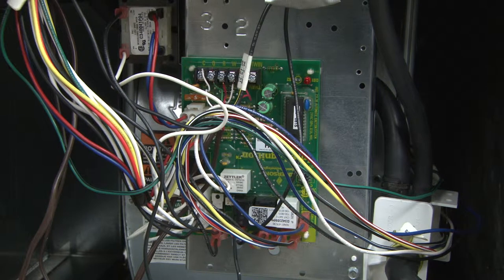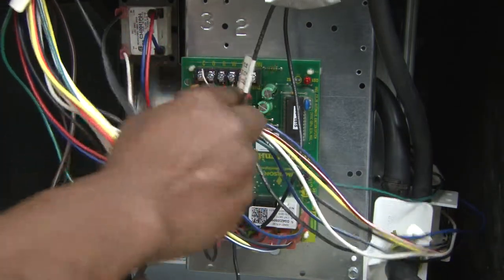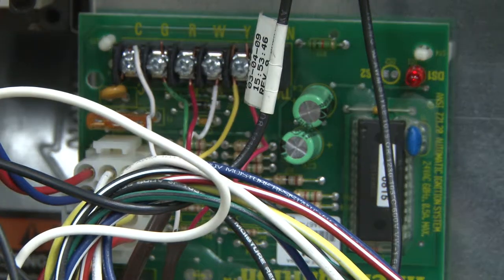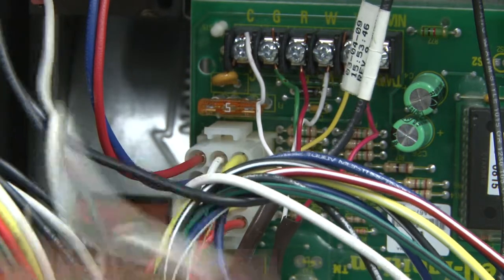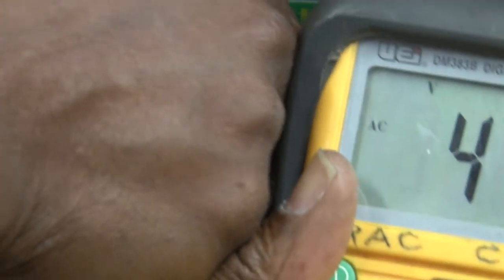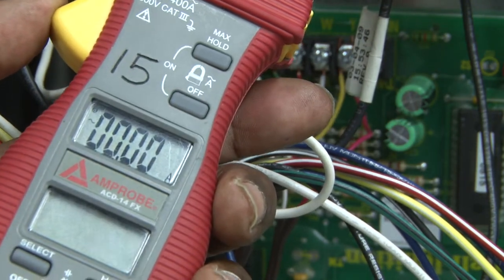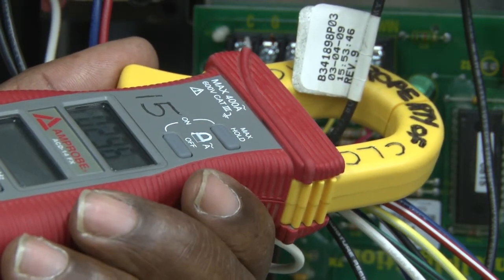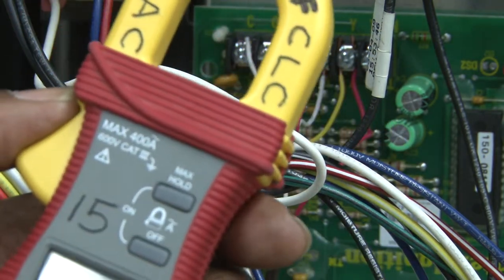Using Electrical Meters